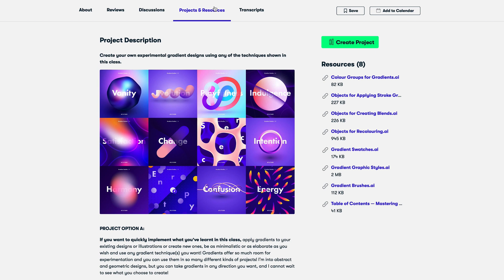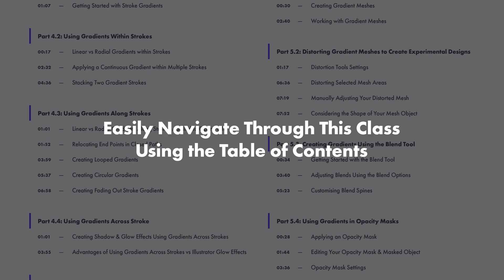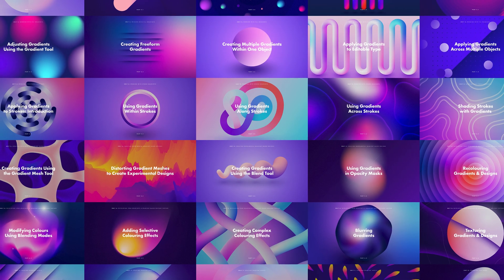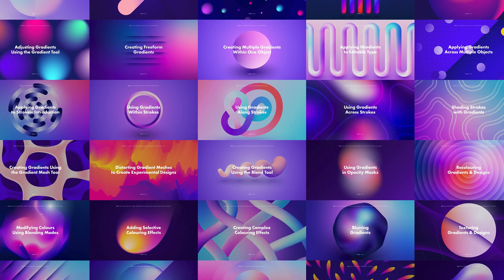Mastering Gradients in Adobe Illustrator — Online Course Trailer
Level up your vector gradients and unlock the full potential of Adobe Illustrator's tools for creating gradient designs with our special tips, tricks & techniques ranging from beginner to advanced levels!

Please welcome the 2021 edition of this course! Since first publishing this course in the beginning of 2017 I have created a ton of new gradient-based designs and learnt so many new things along the way, so in this new edition of the class I am excited to share with you even more tips, tricks & techniques which I use in my work, to empower you to create exciting & experimental gradients with ease and confidence!

I bet even if you've been using Adobe Illustrator since the dawn of time you will learn something new!;)

Get lifetime access to this course on Teachable with a one-off enrolment fee